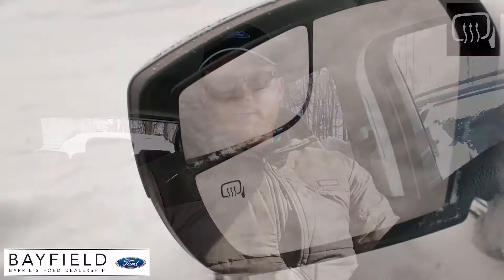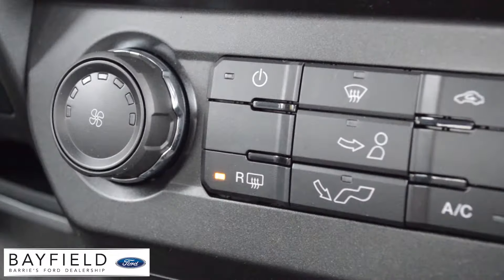Activating Heated Mirrors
Here's a quick video on how to figure out if your vehicle has them, and how you can activate them if there's no button or control for them!